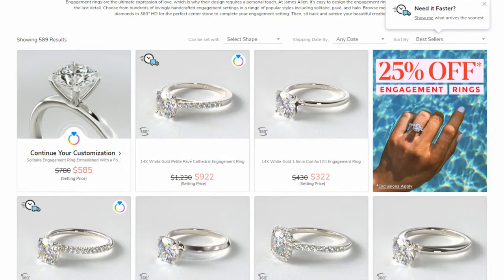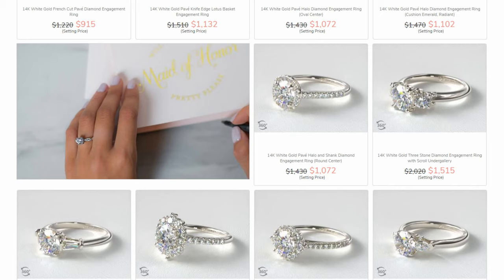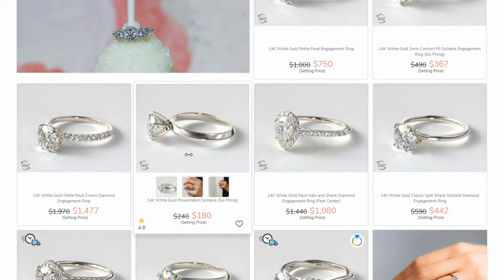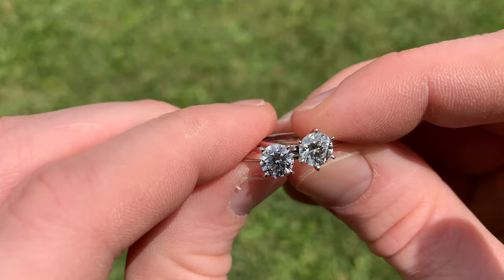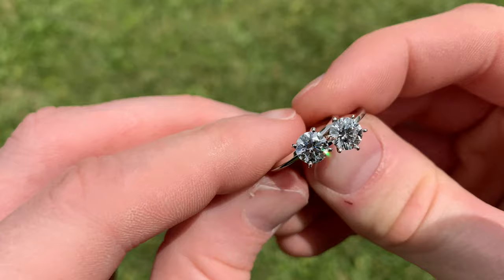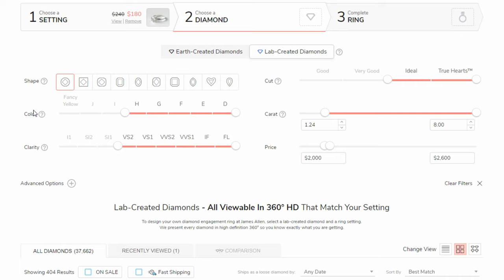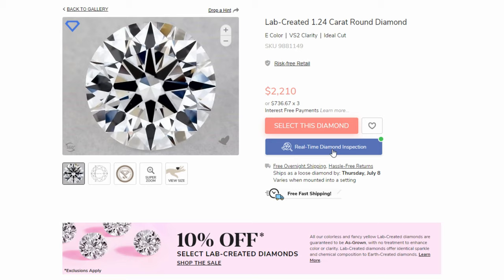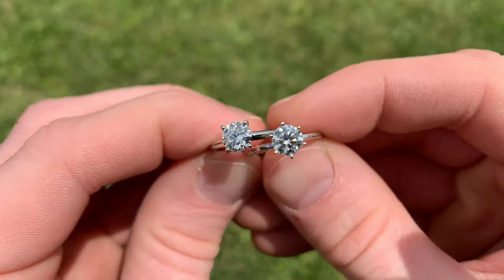Best Diamond Engagement Ring Under $3000??? (James Allen)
0:00 Intro
0:24 Purchasing From James Allen
1:00 Start With A Setting
3:12 Lab Diamond or Natural Earth Diamond?
3:38 Lab Diamond vs Natural Diamond Example
4:56 Diamond Search Parameters
5:57 Natural Earth Diamonds
6:42 Lab Diamonds
7:42 How To Get Help Finding The Right Diamond
8:50 Outro

If you're looking to buy a diamond engagement ring with a budget of $3000 to $3500 we highly recommend getting a lab diamond. Lab diamonds are 1/3 the price of natural diamonds and have the same great light performance. You will come to love the size of your lab diamond more than you would the origin of a natural diamond.

If you want to buy a ring with a paved setting or something similar you can expect to pay around $1200 for the setting and the remaining $1800 can be used to buy a 1 carat lab diamond. If you plan on going with a less expensive solitaire setting, than you can expect to use the money you saved on upgrading to a 1.25 carat diamond.

Take my work for it, you will be blown away by the look of a 1.25 carat lab diamond. It will have the appeal of a $10,000 natural diamond without the price tag. It's pretty amazing what you can get for your money.

I hope this video helps you all out! If you enjoyed the video please consider leaving a LIKE!